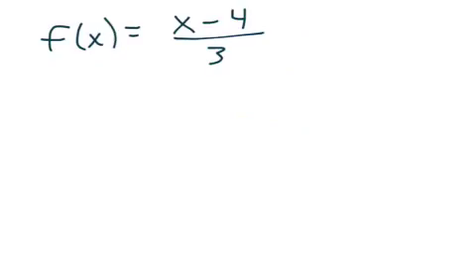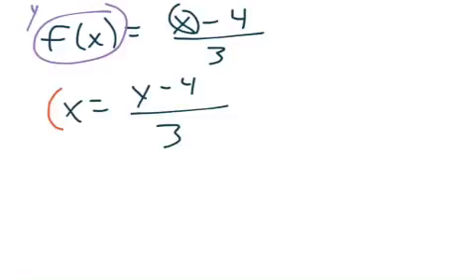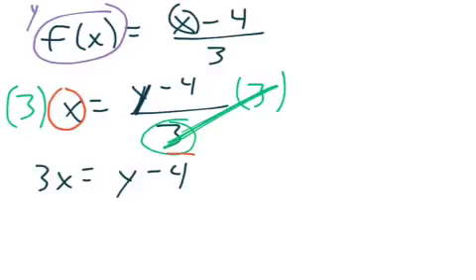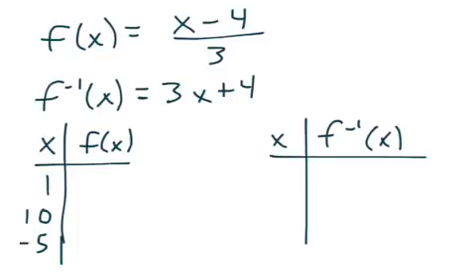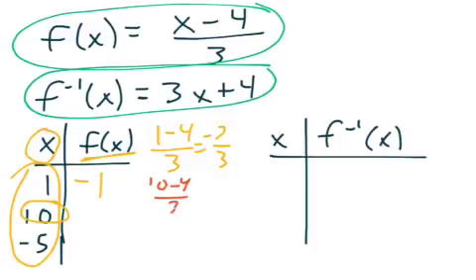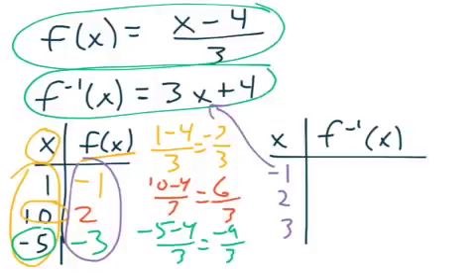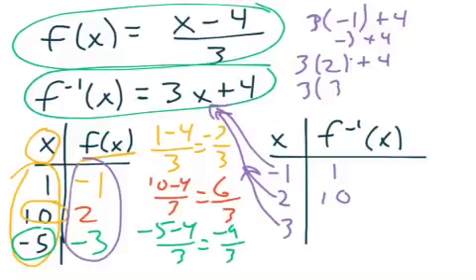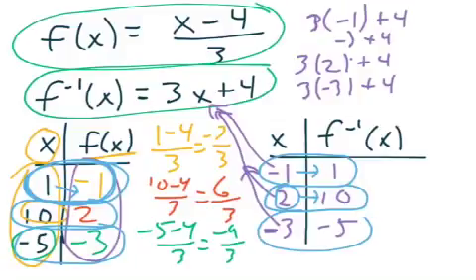INVERSE FUNCTIONS PART 2